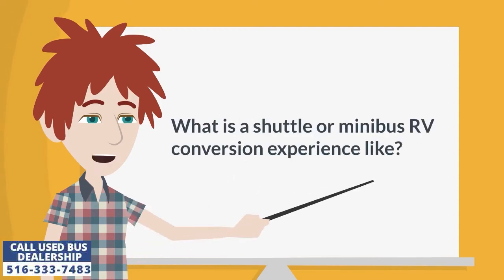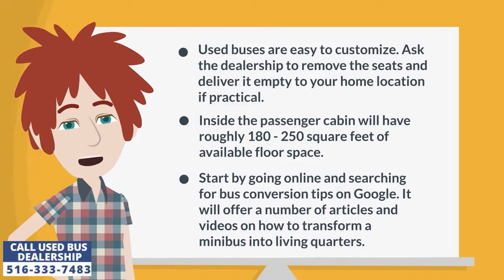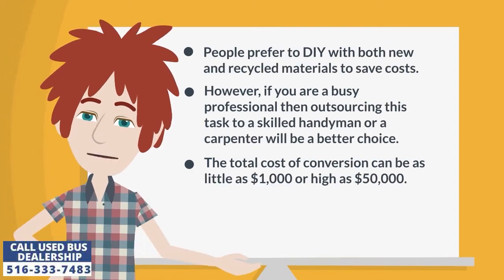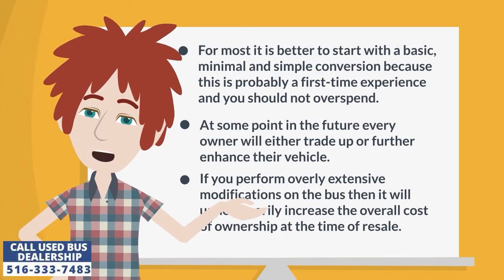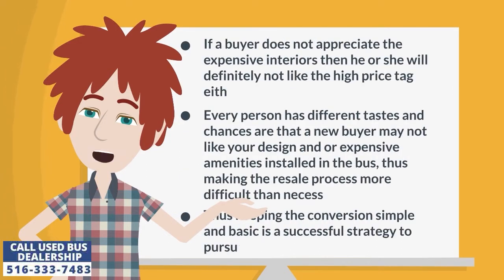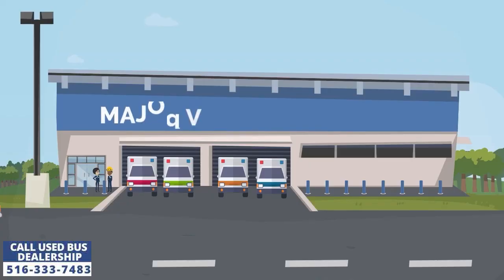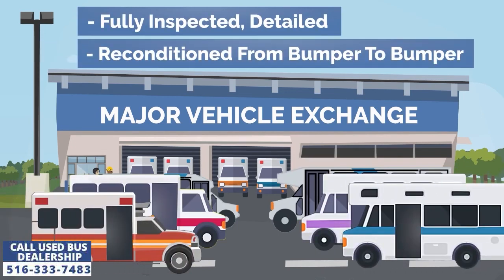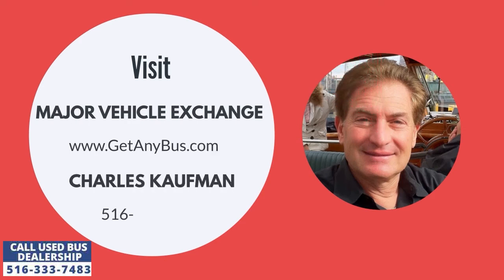Used Buses For Sale | What is shuttle or minibus RV conversion experience like?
After purchasing a used shuttle or mini bus for sale you will find the lifestyle affordable and the bus to be easy to customize. Ask the dealership to remove the seats and deliver it empty to your home location if practical. Inside the passenger cabin will have roughly 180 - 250 square feet of available floor space. Start by going online and searching for bus conversion tips on Google. It will offer a number of articles and videos on how to transform a minibus into living quarters. People prefer to DIY with both new and recycled materials to save costs. However, if you are a busy professional then outsourcing this task to a skilled handyman or a carpenter will be a better choice. The total cost of conversion can be as little as $1,000 or high as $50,000. For most it is better to start with a basic, minimal and simple conversion because this is probably a first-time experience and you should not overspend. At some point in the future every owner will either trade up or further enhance their vehicle. If you perform overly extensive modifications on the bus then it will unnecessarily increase the overall cost of ownership at the time of resale. If a buyer does not appreciate the expensive interiors then he or she will definitely not like the high price tag either. Every person has different tastes and chances are that a new buyer may not like your design and or expensive amenities installed in the bus, thus making the resale process more difficult than necessary. Thus keeping the conversion simple and basic is a successful strategy to pursue.

What goes inside the empty bus completely depends on the owners lifestyle and what they need for comfortable living and traveling. Dual air conditioners and heating systems come pre-installed in used minibuses. They have large tinted windows giving full view of the outside world when in transit and securing the occupants privacy at the same time. Most couples would like to install a double bed, the cook would like to have a practical kitchen with a wash basin, microwave, storage cabinets. Buyers also like to have a table, chairs, a couch and both would like to have more compartments to fit in their personal belongings including sporting items and camping accessories. Often water tanks are desirable for storing clean drinking water and grey water. The tanks should be big enough to last several days otherwise the owners will find themselves frequently searching for places to dispose of waste water and public water hoses for refilling. That could be a waste of time if camping along the countryside over long distances. Of course, regular campsites have no shortage of sanitary facilities.

Once the project is completed, living in the bus will be just like living in a small apartment with the exception that the outdoors will be at your doorstep. The fact is people who live the RV life often don't bathe for several days and use the restroom facilities at Walmart, shopping malls and truck stops. Many truck stops also have shower facilities available for a small fee. RV enthusiasts in the USA rarely encounter difficulties finding a public restroom, they are available almost everywhere. But in the event public facilities are not available, then they don't hesitate to create a small room with walls on three sides inside the bus or use the great outdoors for refreshing themselves. However those wishing to be more elegant and stylish can opt to buy a larger 24 seat bus for sale and modify it into a living apartment. The additional space will give them more room to add a restroom at the rear end of the vehicle, eliminating the need for bathing in the open in remote and distant locations.

Climate control is an absolute essential when living on wheels. The temperatures can swing to the extremes during the days and nights. Becoming sick on a long camping journey is not a good experience. It's a serious distraction from enjoying the thrills of experiencing new and distant locations. Individuals and families who travel in vans, trucks and school buses have to get their vehicle insulated for both extremes of hot and cold weather. However those who chose to live and travel in a minibus don't need to worry about climate control because their motor coach has pre installed air conditioning and heating systems front and rear for the warmer and colder weather, thus giving them a good night's sleep and a great driving experience during their travels. Caution must be exercised to not leave the engine running for long periods of time, so auxiliary climate control units may be in the cards for some people.